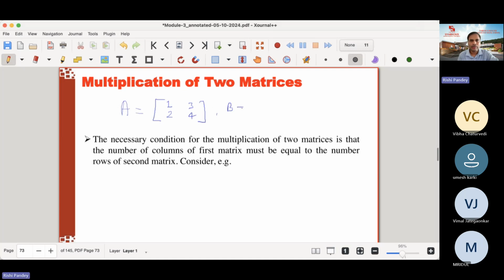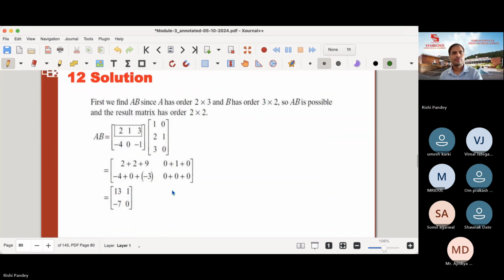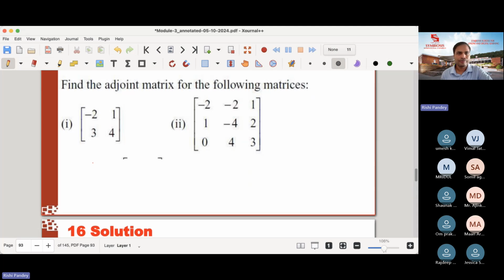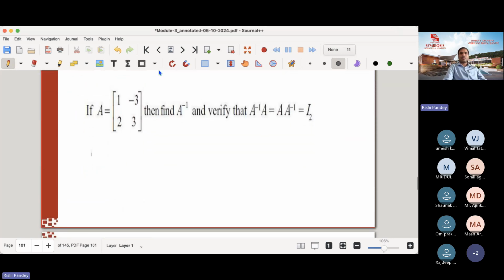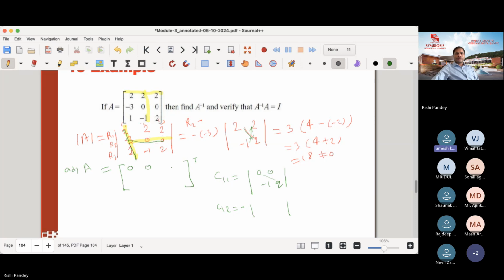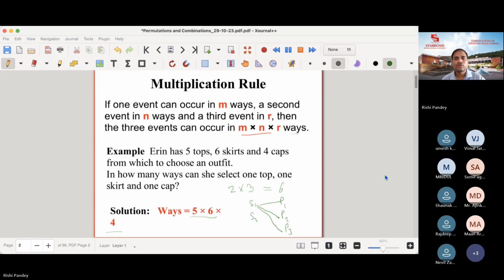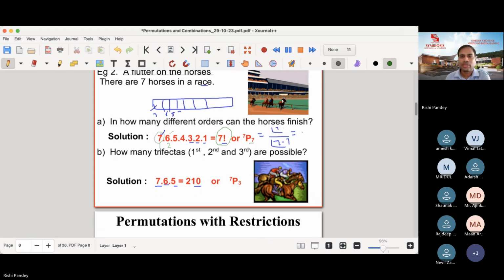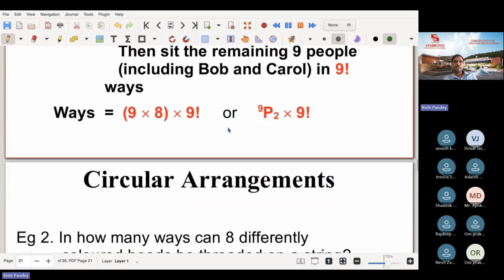BBA S1 Business Mathematics 6/10/2024